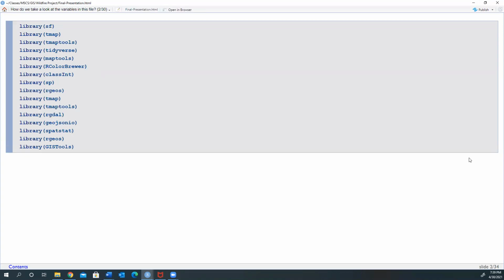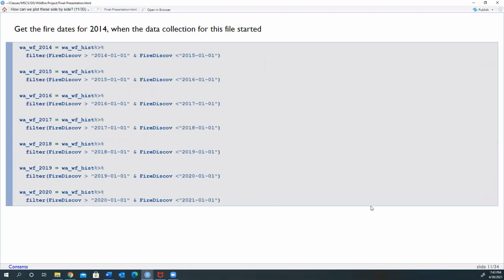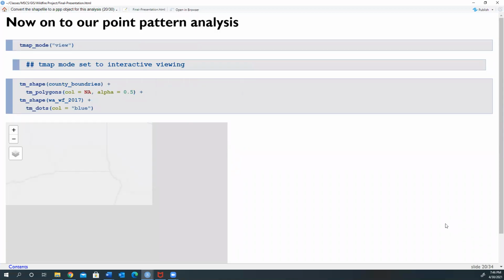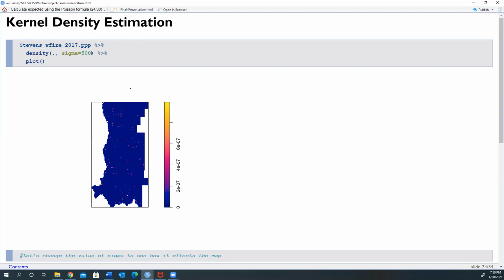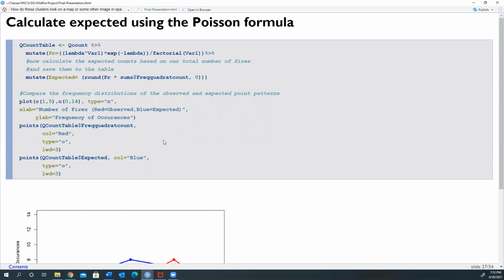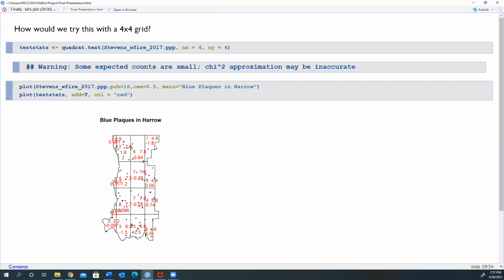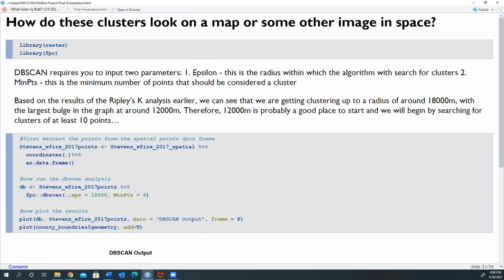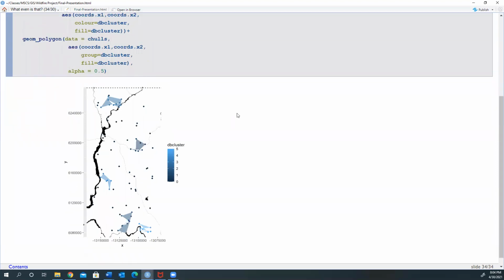Spatial Analysis of WA Wildfires using spatstat package in R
As a part of my final project for a class, I will be using a variety of methods of spatial analysis to discover patterns in wildland fire in Stevens County WA.

I reference information provided by this course - Chapter 6 "Analyzing Spatial Patterns" CASA0005 Geographic Information Systems and Science by Andy MacLachlan and Adam Dennett (2020)